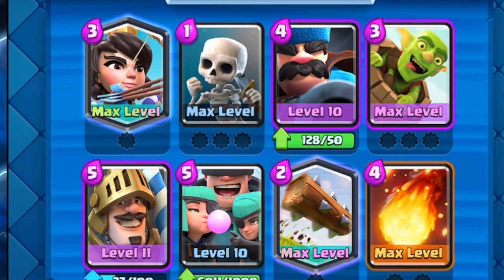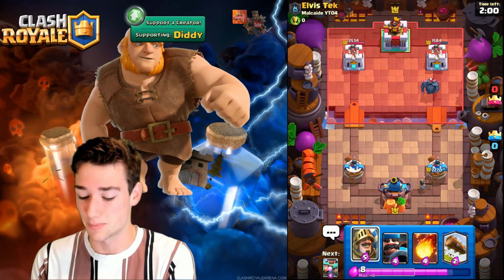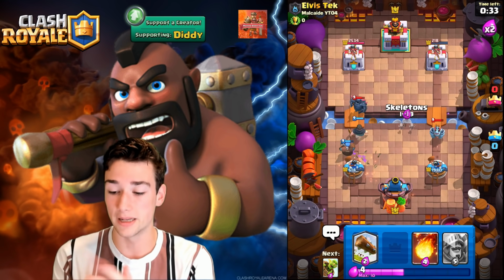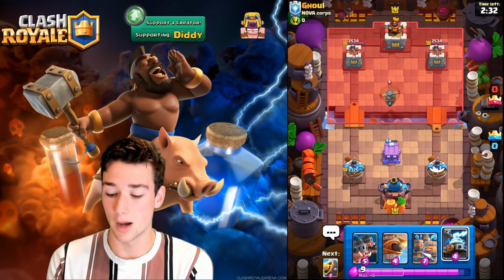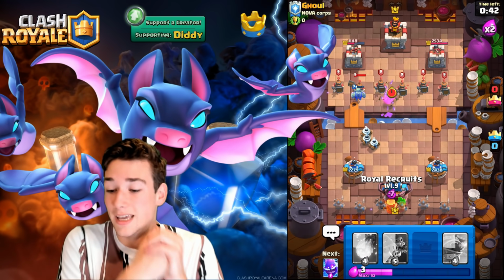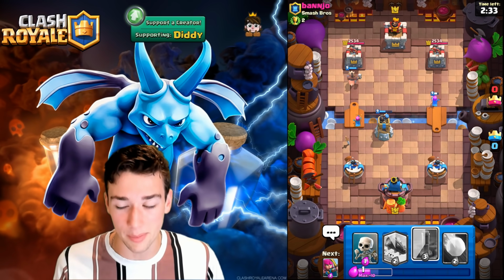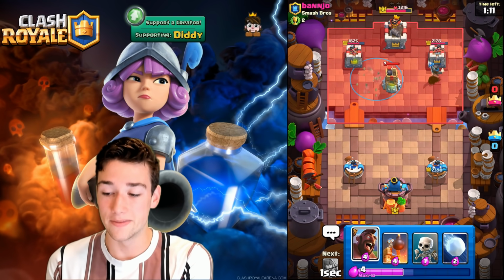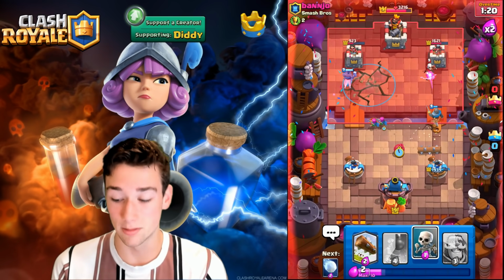Best Decks for Arena 13 Rascals Hideout - Clash Royale (2021)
In today's video I showcase the BEST DECKS for Arena 13 (Rascals Hideout) in Clash Royale! These BEST DECKS For Arena 13 will help you guys CRUSH and win with each Arena 13 Deck. Arena 13 Clash Royale is a weird place, there's so many strange decks! By using these Top 3 Arena 13 Decks you'll DOMINATE against the competition!